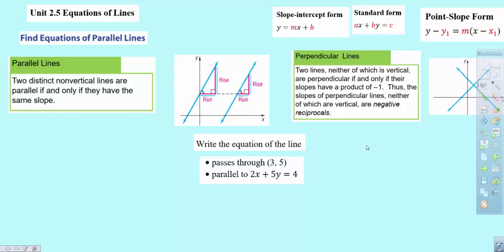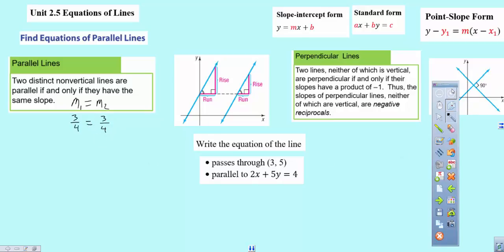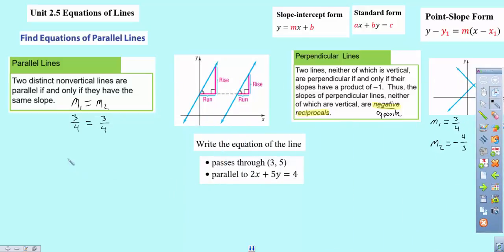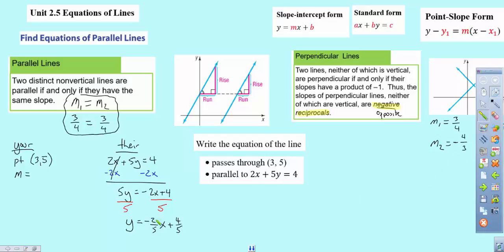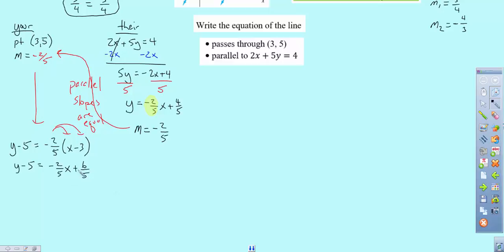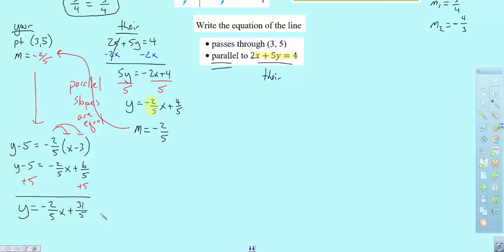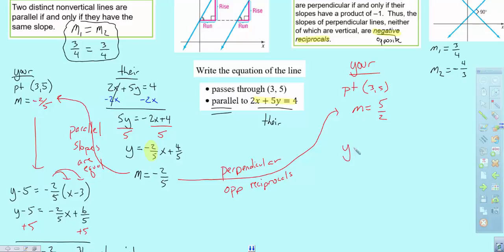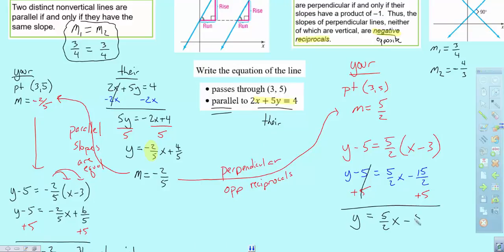Unit 2.5 Finding the Equation of a Line given Parallel and Perpendicular lines